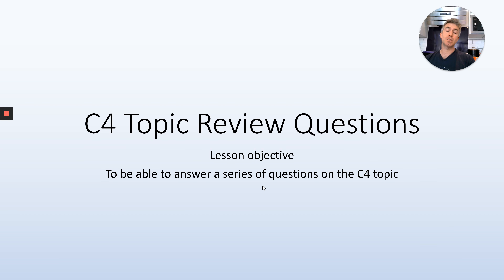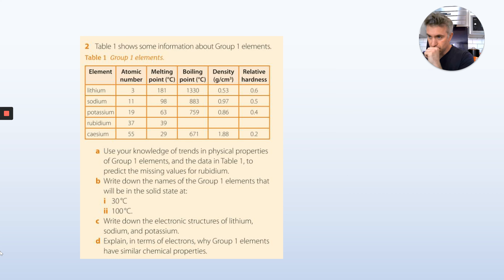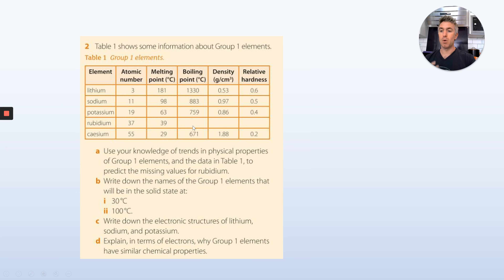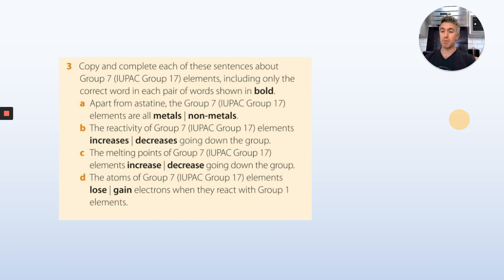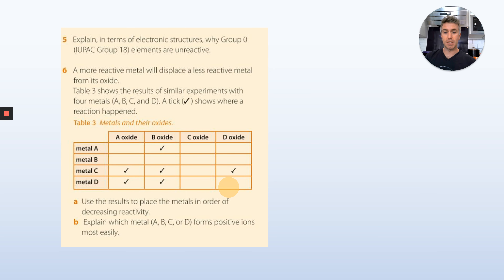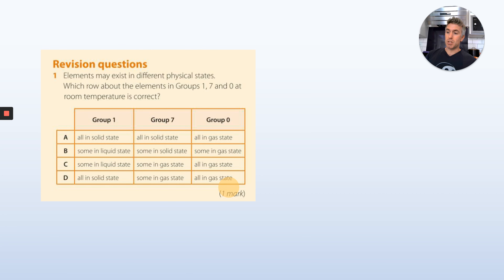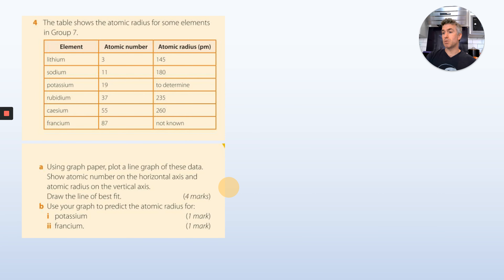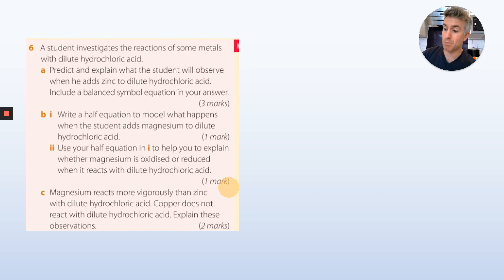C4 topic review questions